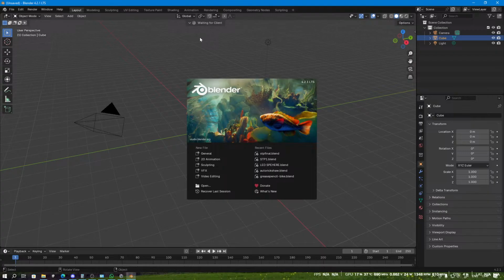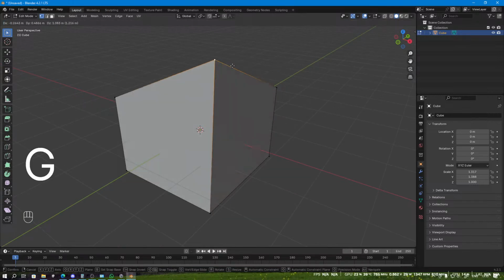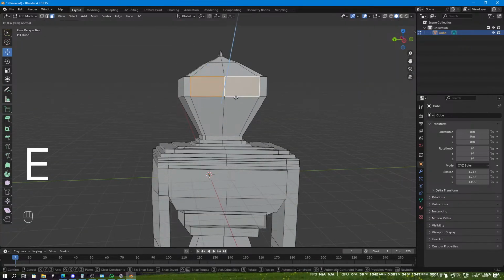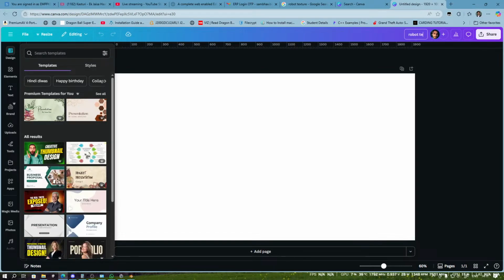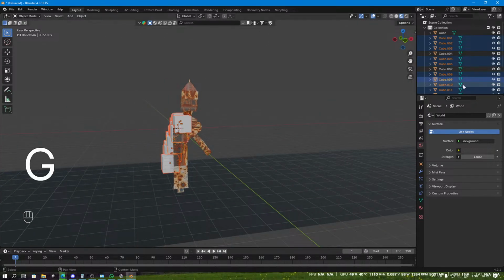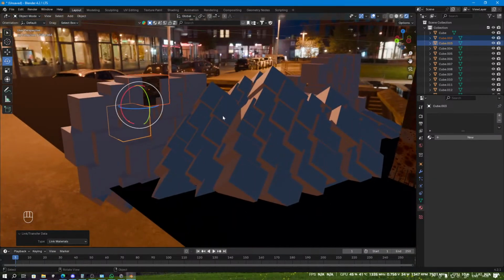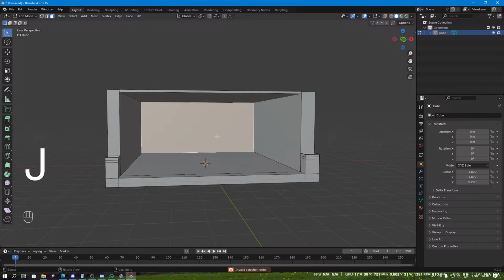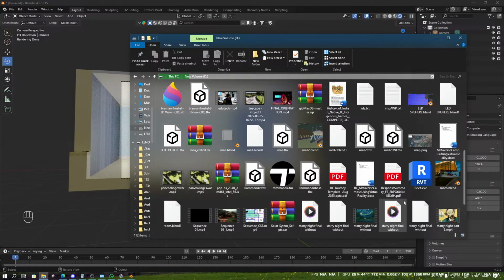Blender Beginner 3d modelling session